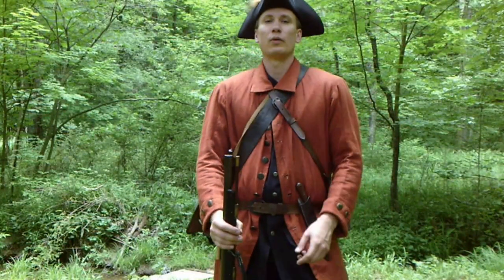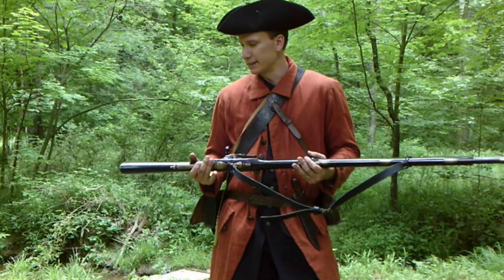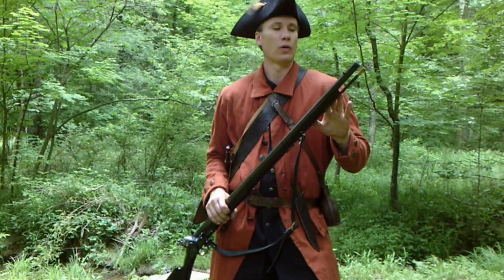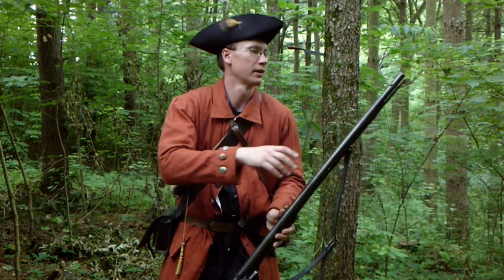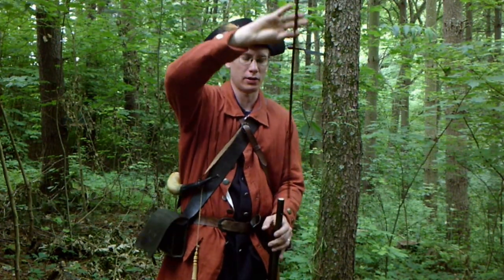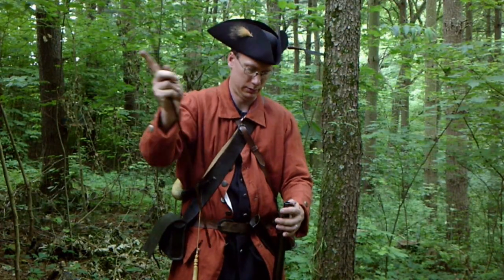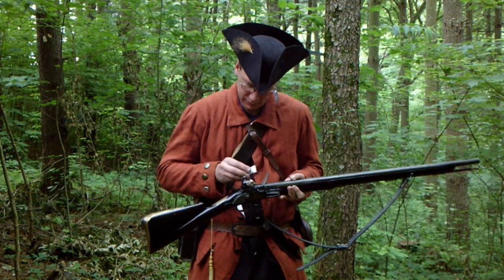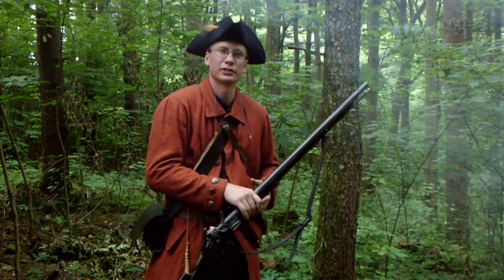The "Ranger" pattern Brown Bess musket.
On this episode, we take a look at a new 1st pattern musket 1740.